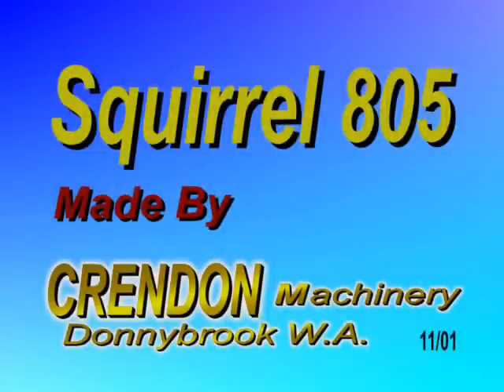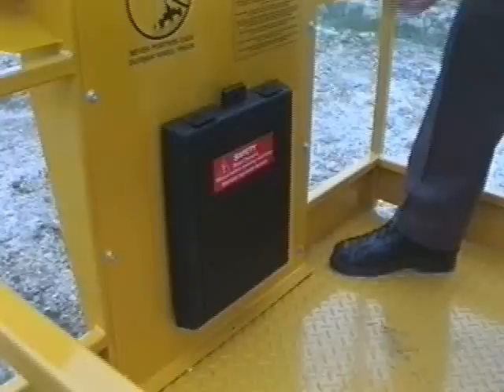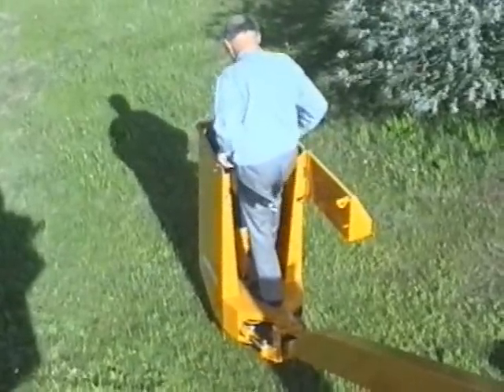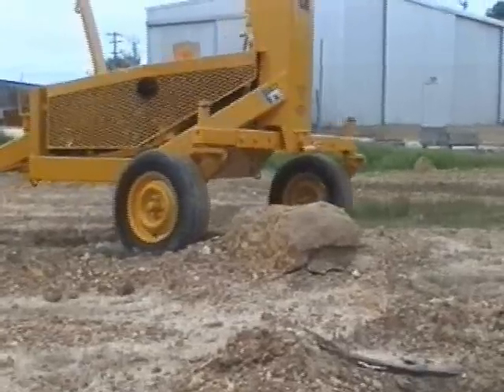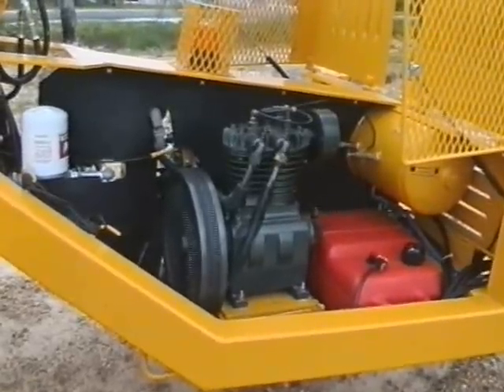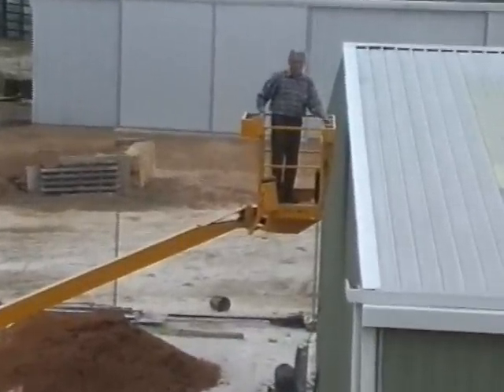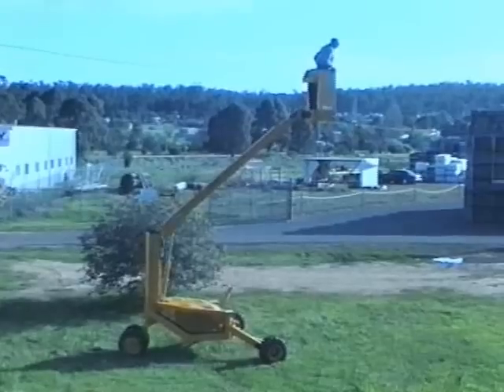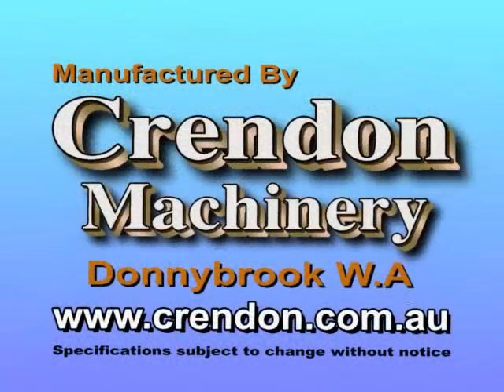Cosechadora de frutas CHERRY PICKER - Squirrel 805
Cosechadora de frutales, cerezas, citricos, pomaceas, etc. Especialmente utilizada para complementar la cosecha manual.  Sistema de alta seguridad en elevador y en suspención: soporta predios regados por asequias y terrenos irregulares.